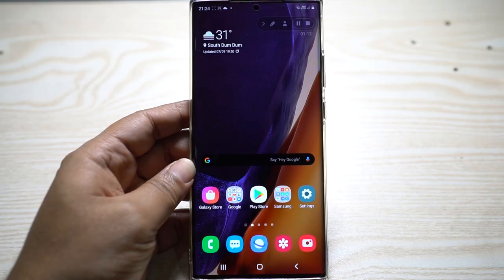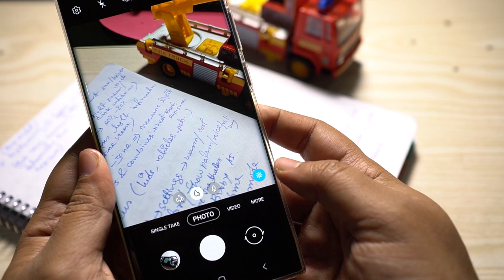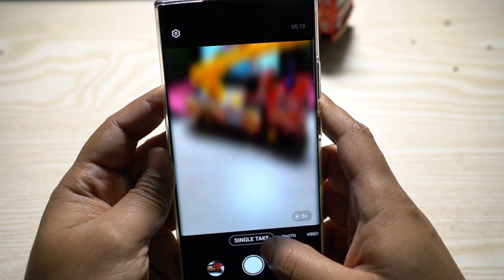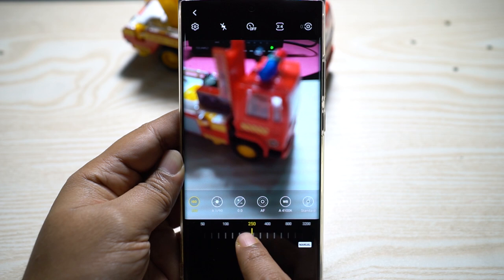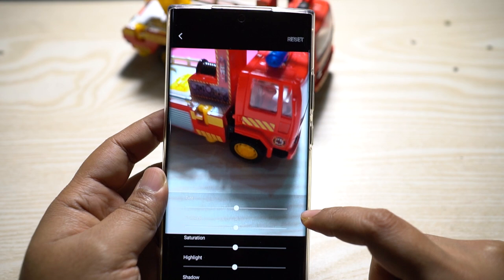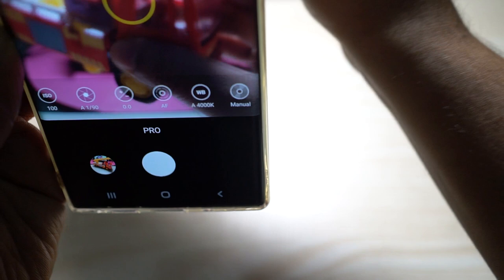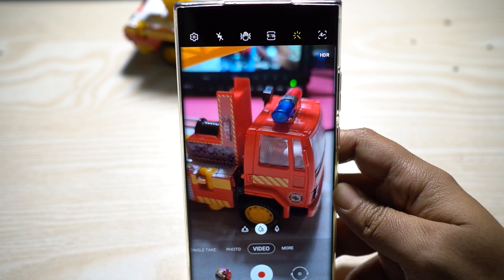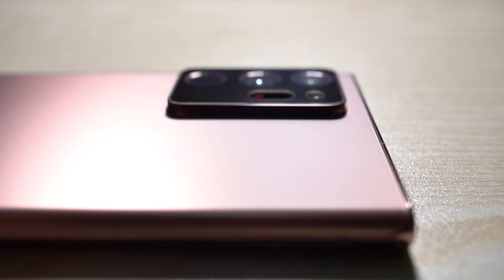Galaxy Note 20 Ultra - Secrets To Professional Photography! Tips #1/2🔥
The new Samsung Galaxy Note 20 Ultra packs one of the best cameras in the smartphone arena and in this video I tried helping you my best to get the most out of the camera department of this amazing smartphone.